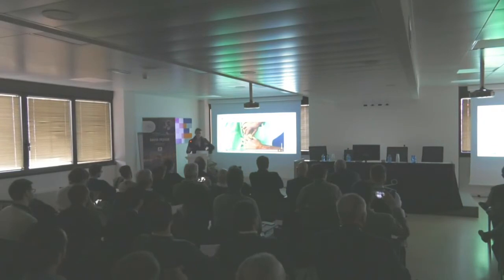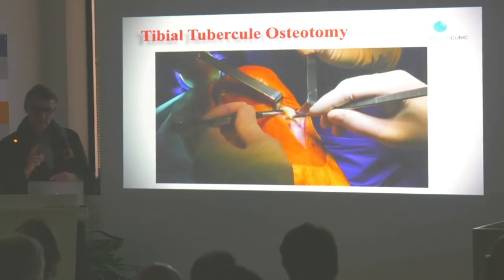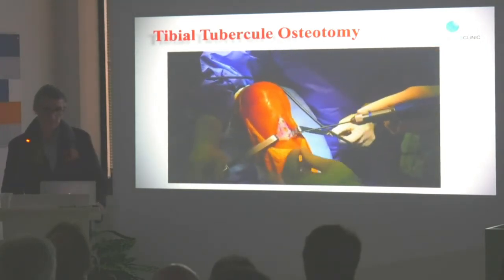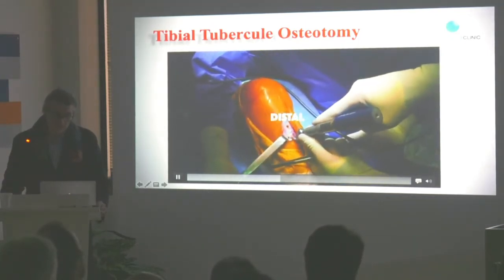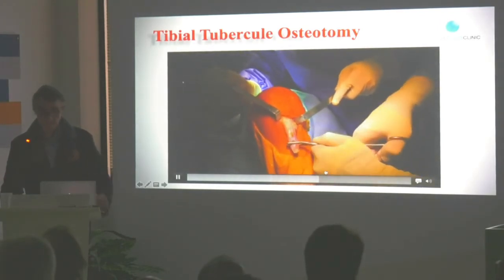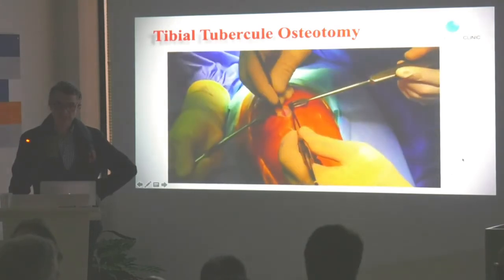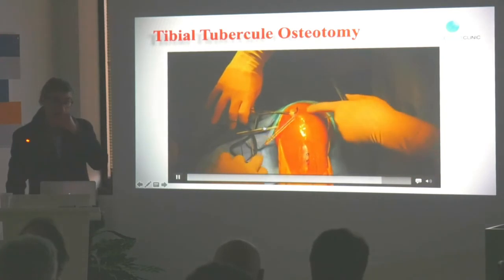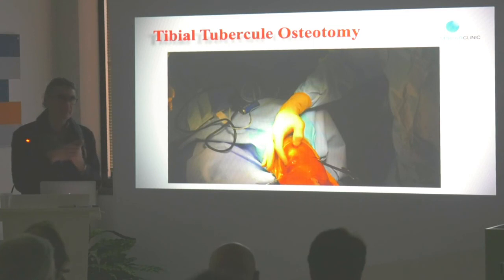Dr. David Dejour - TIBIAL TUBERCULE DISTALIZATION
In questo video creato da il dottor David Dejour, Medico Specialista in Chirurgia del ginocchio presso Lyon Ortho Clinic, Francia, illustra la tecnica della distalizzazione del tubercolo tibiale.

Questa tecnica viene impiegata per la correzione dell'altezza della rotula e riduce il rischio di future lussazioni. La rotula alta è infatti un fattore di rischio che può condurre alla dislocazione e all’instabilità di tutto il ginocchio, provocando dolori ed esponendolo a più facili traumi.

Per collaborazioni e informazioni in merito al marketing sanitario, visita il nostro sito e i nostri canali social.